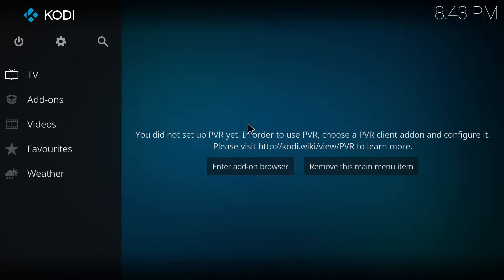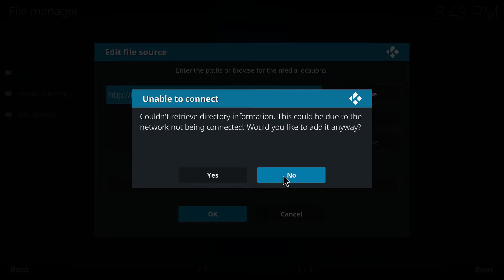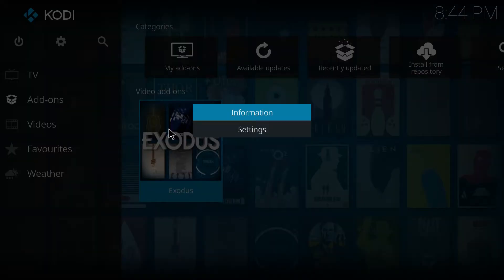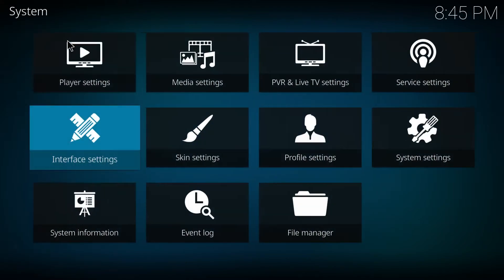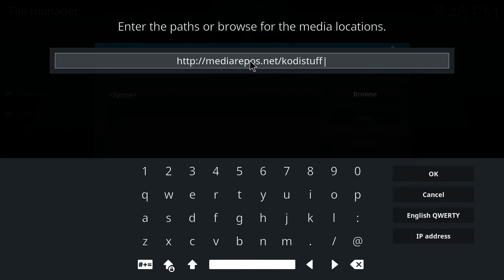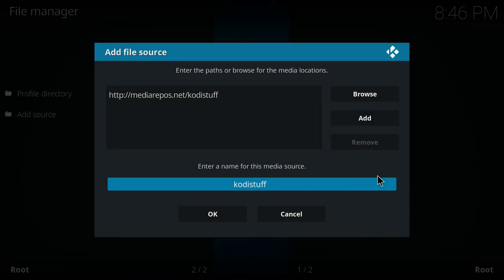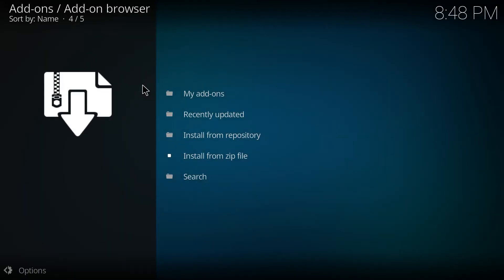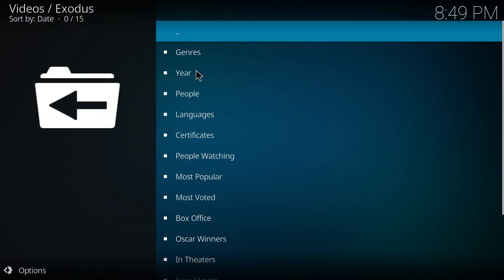Exodus Fix - July 2017